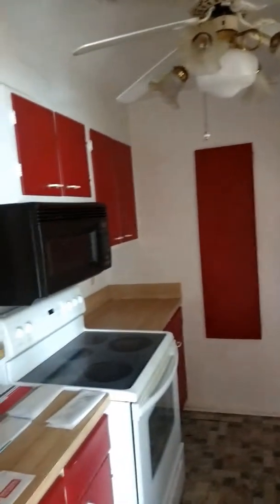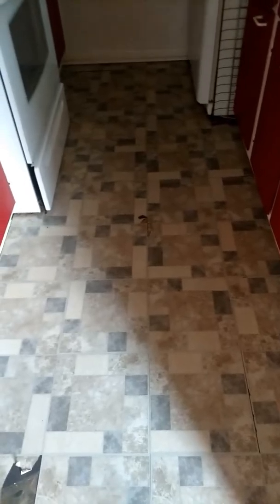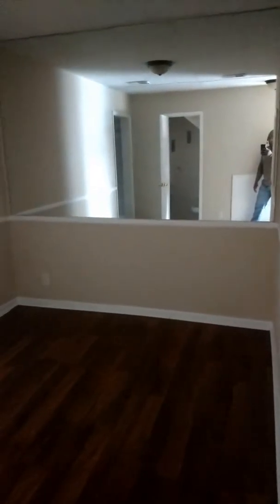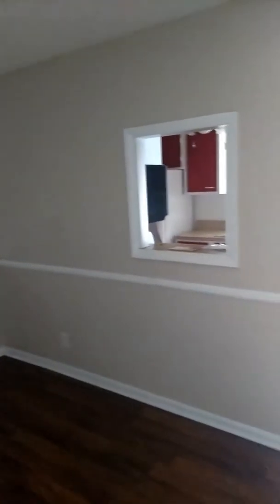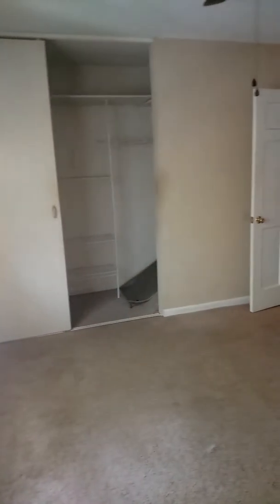513 Wimbledon Court